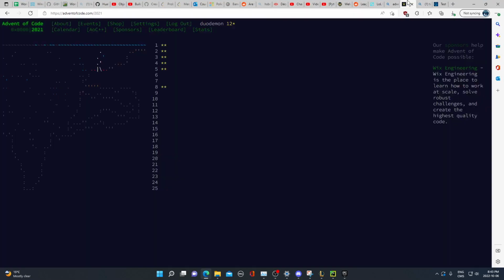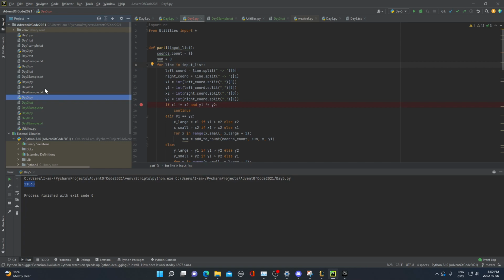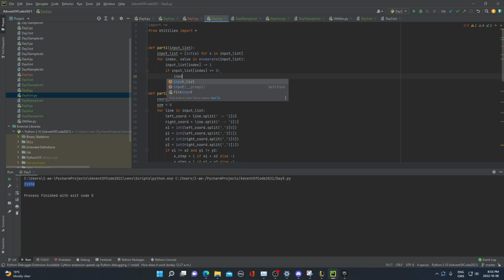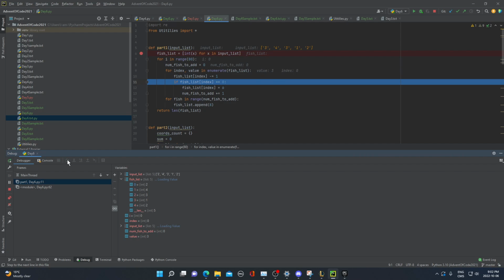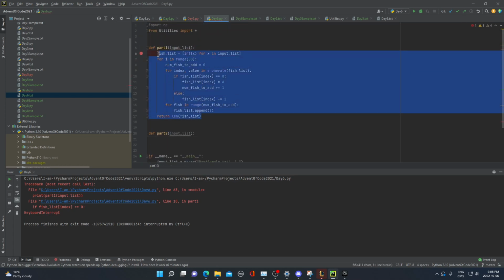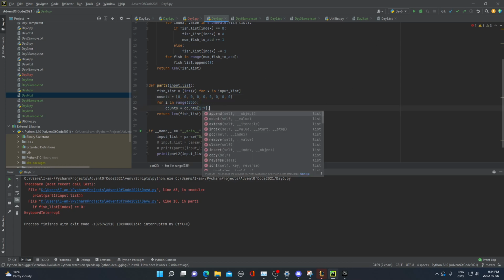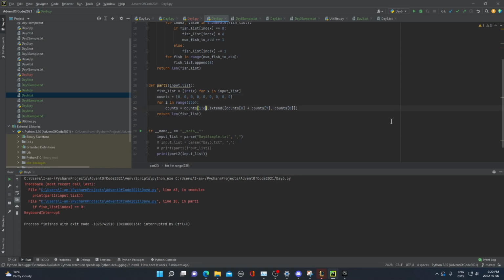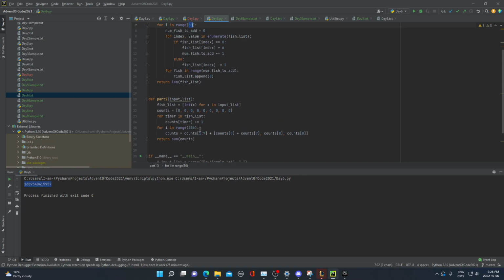[Python] Advent of Code 2021 Day 6